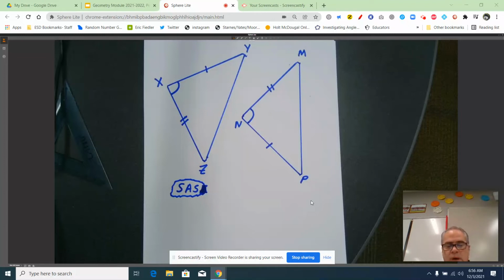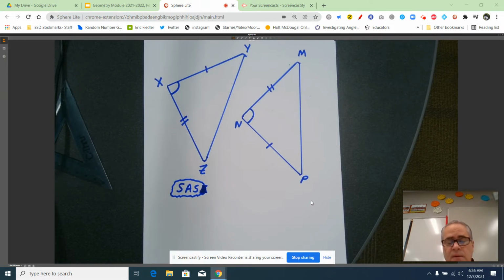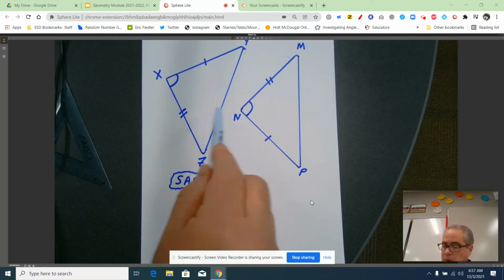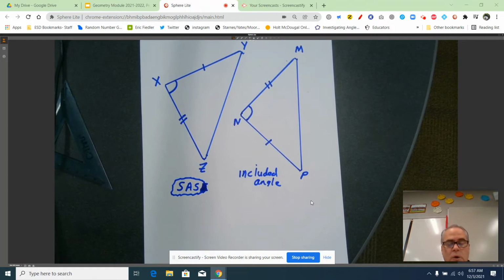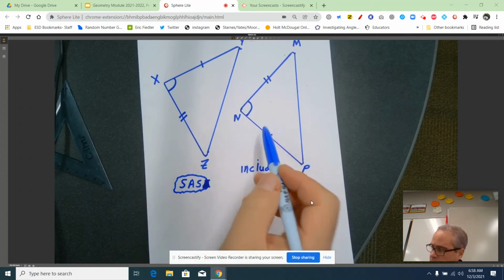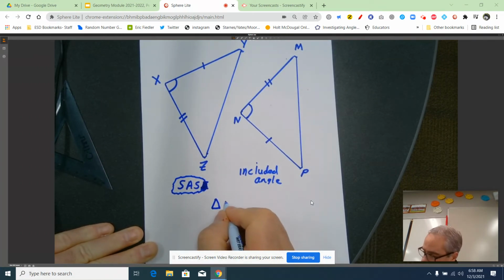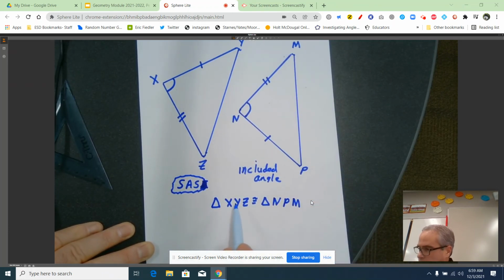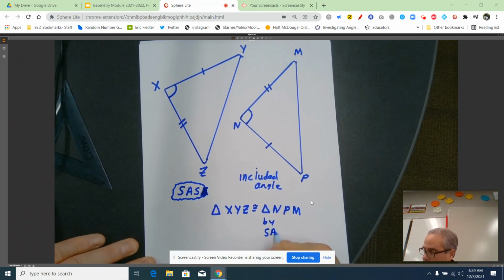SAS Triangle Congruency Postulate